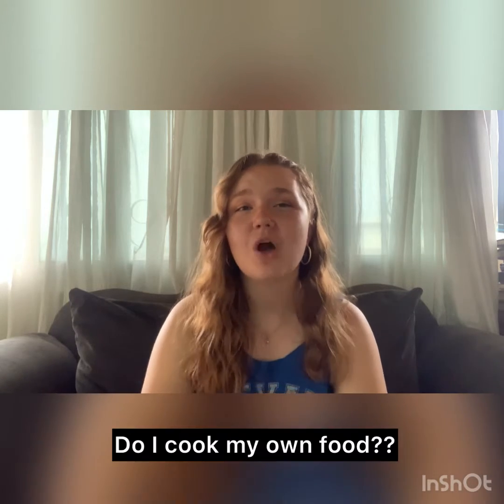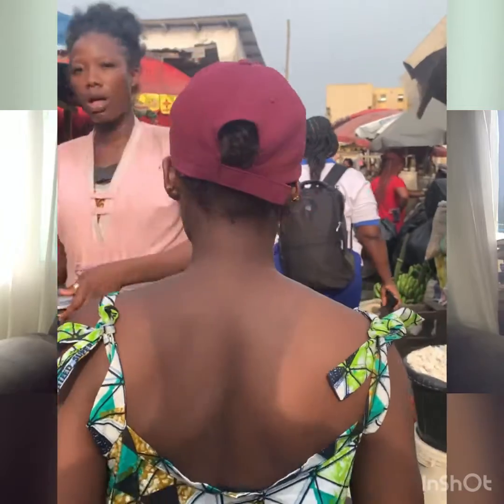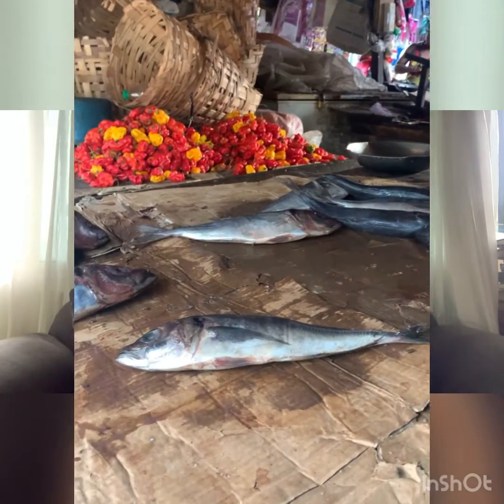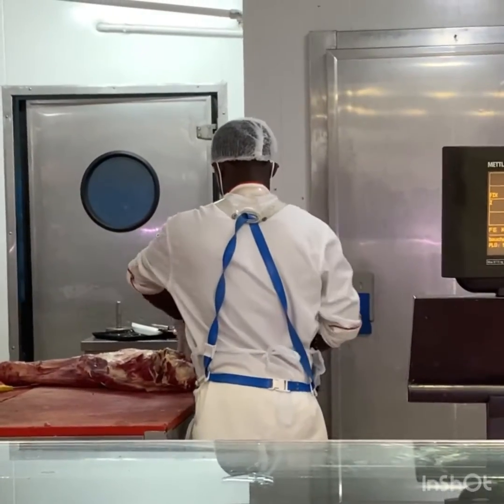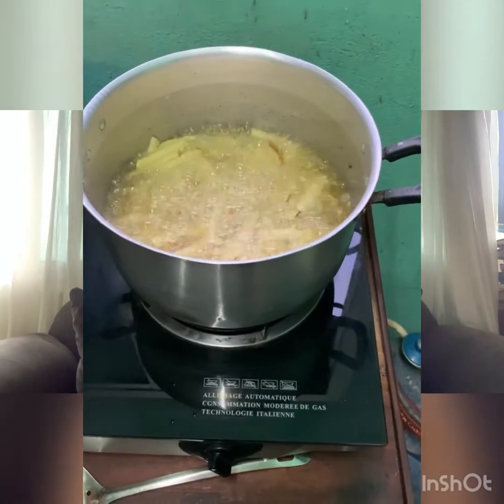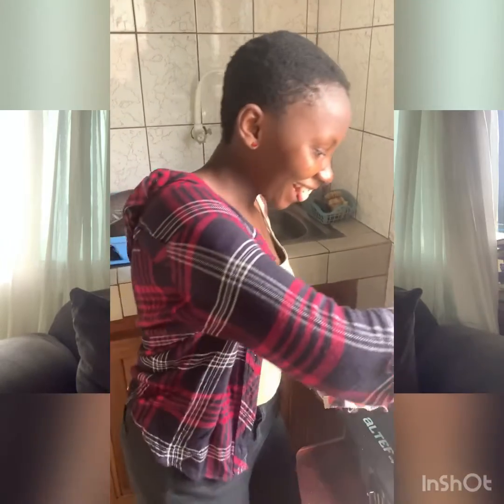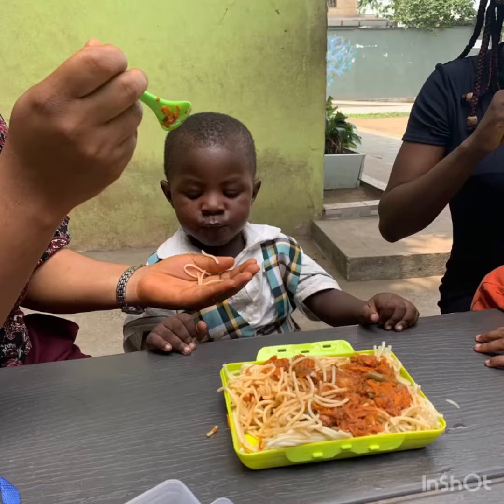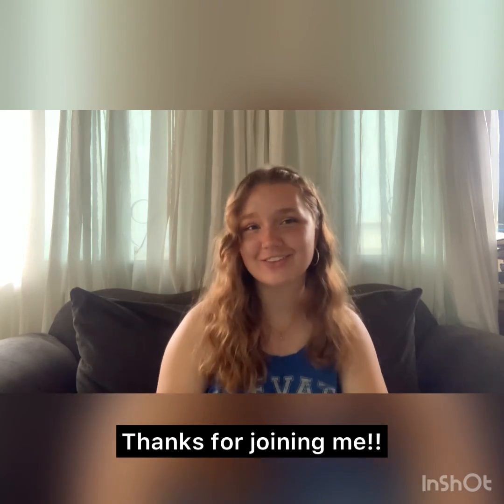My African Food Life